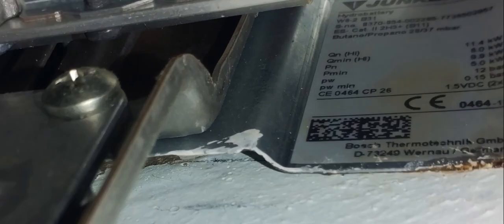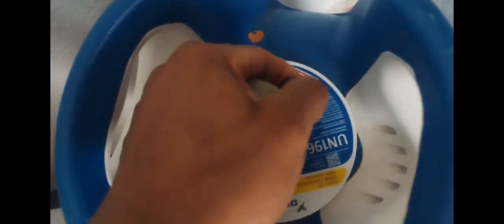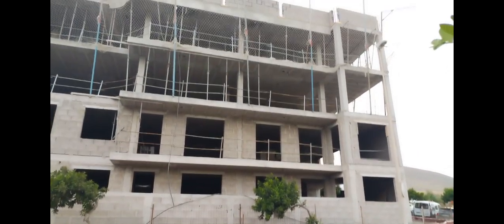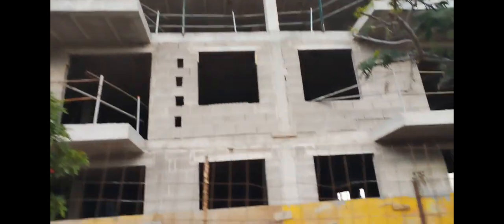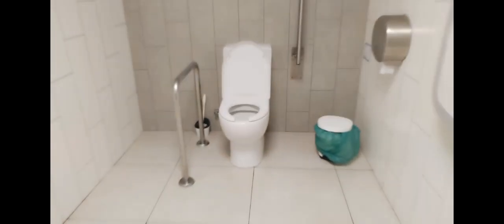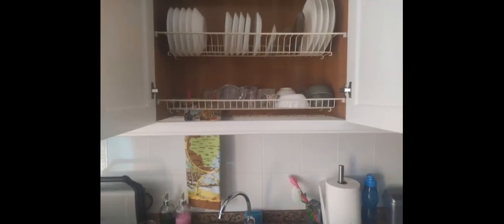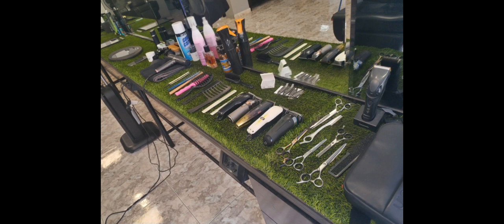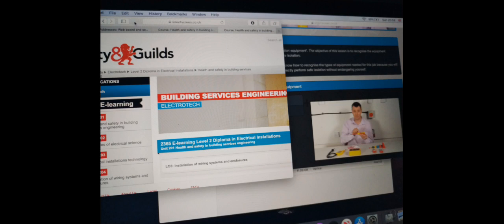PLUMBING IN SPAIN pt1